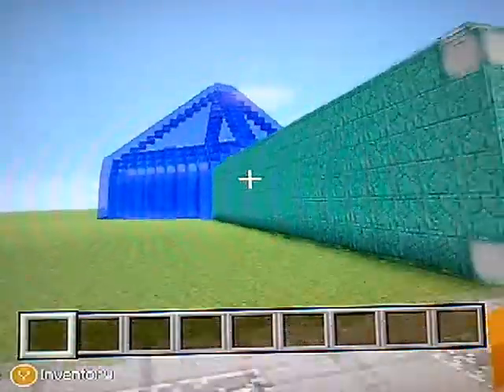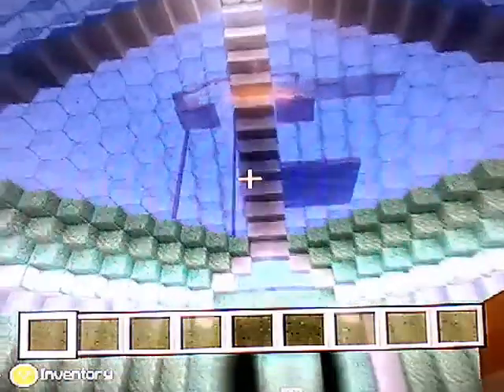PvP World - Top 3 Mini Games In Construction [10]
This is a quick video to show my top 3 new games currently under construction I hope you enjoy ;-)